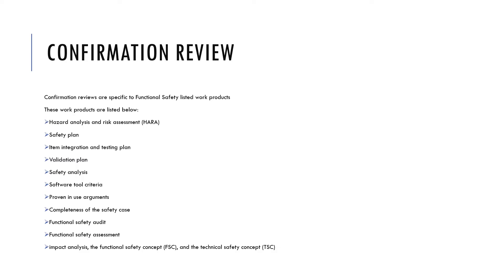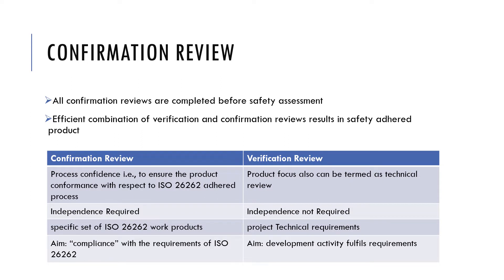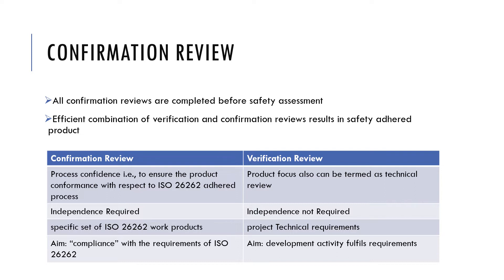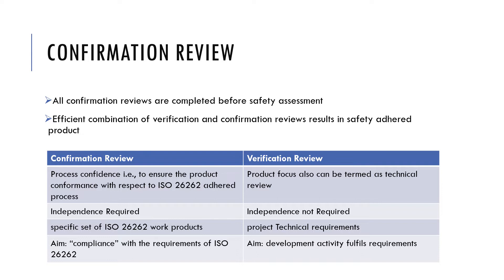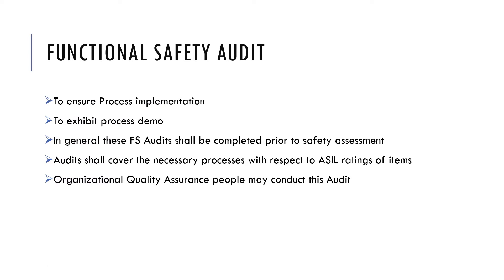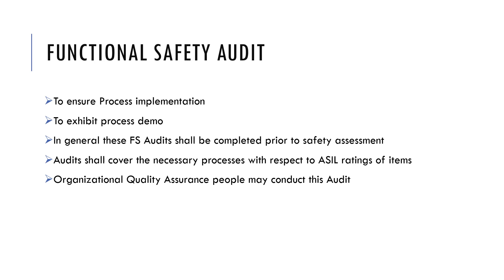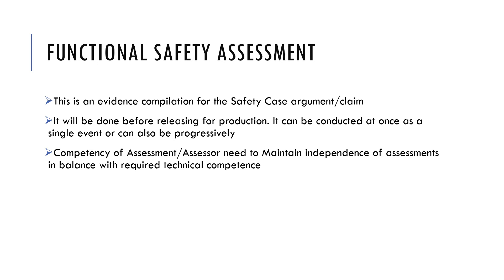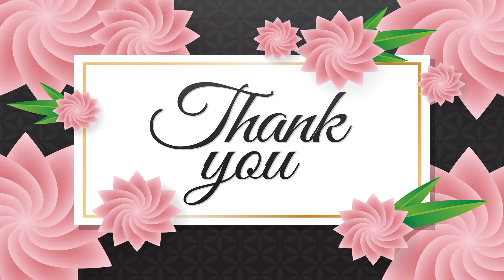ISO 26262 Safety Assurance Activities - Confirmation Measures